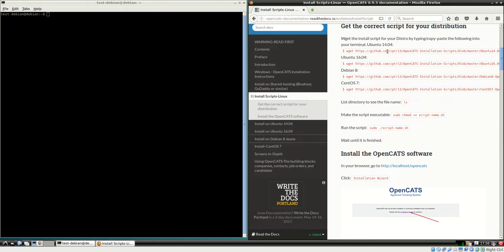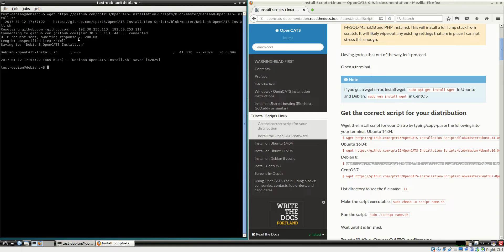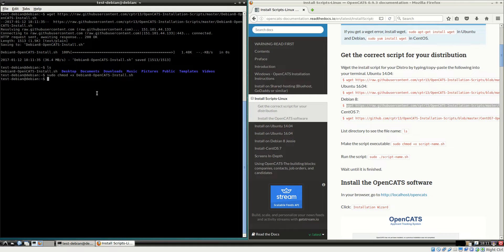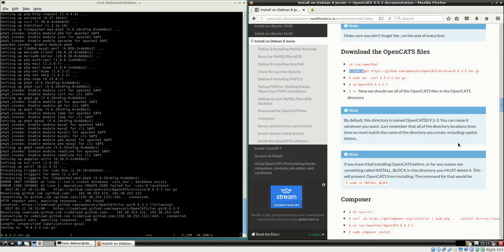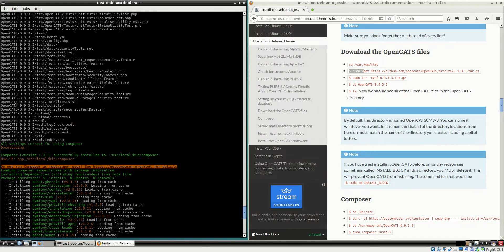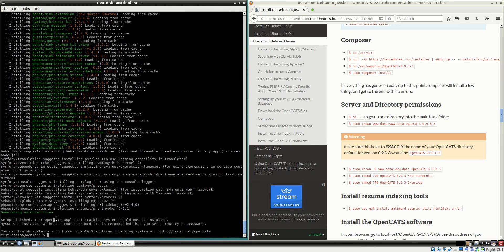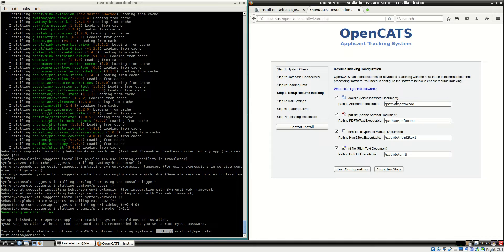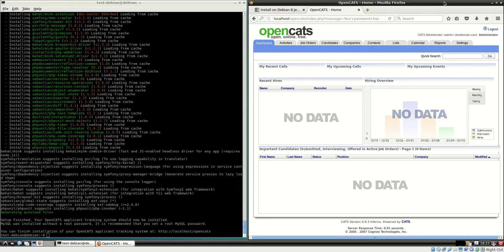OpenCATS Install LinuxScripts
Install scripts that handle the entire LAMP/OpenCATS installation for you...except the GUI stuff at the end.  It's so EASY!!!